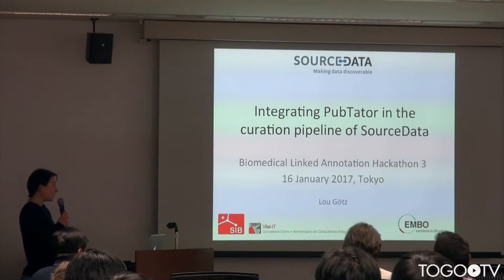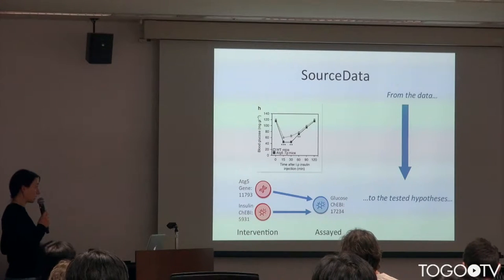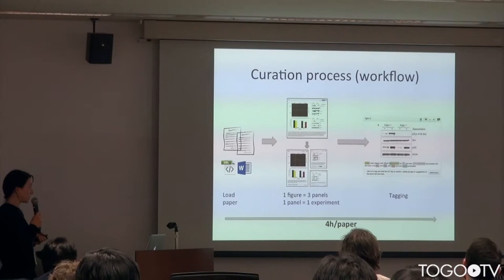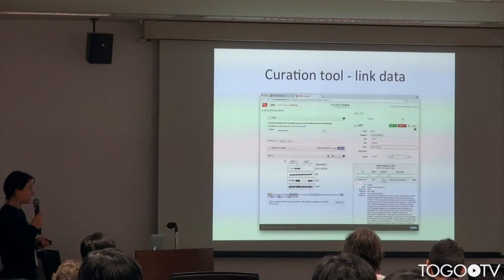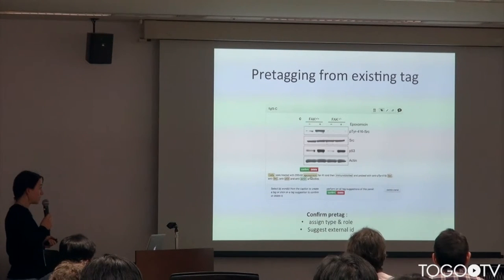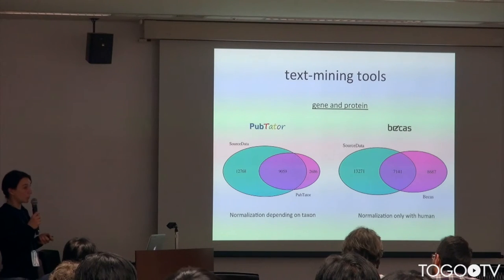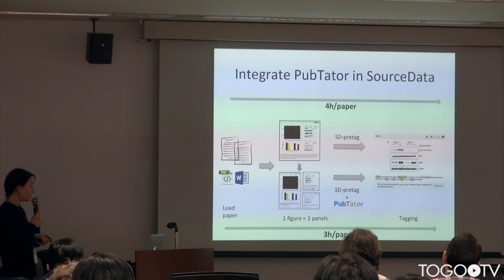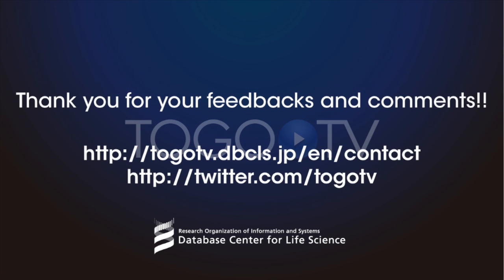Integrating PubTator in the curation pipeline of SourceData